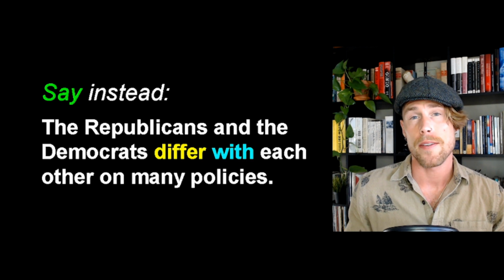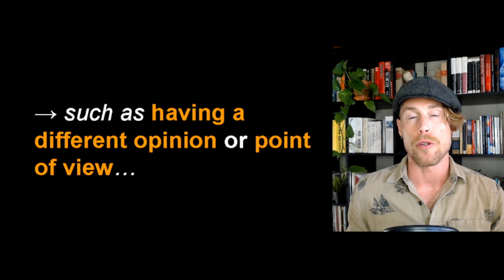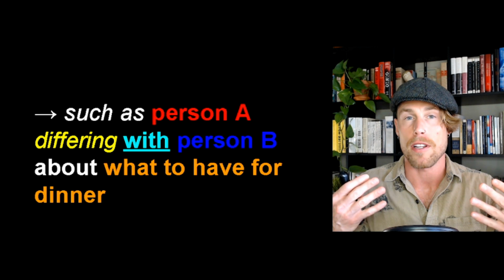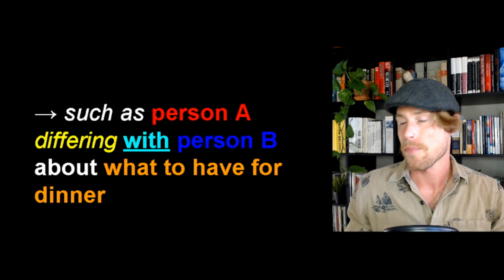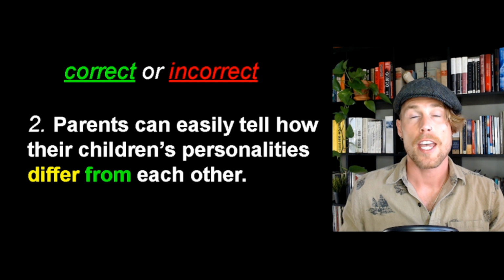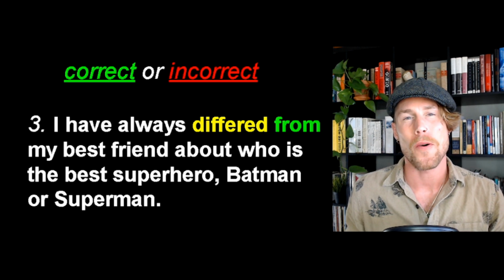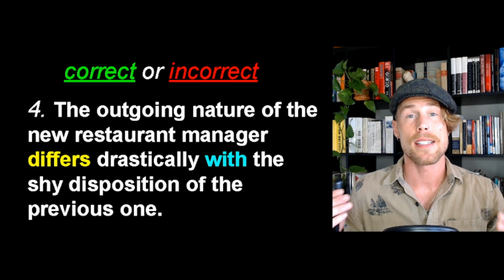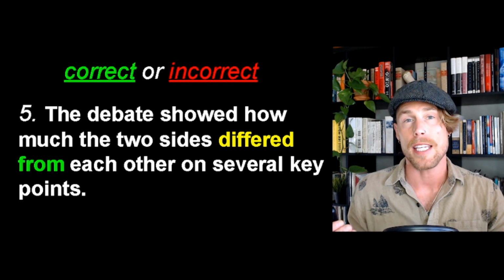PREPOSITIONS: Differ WITH vs Differ FROM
Let's talk about two PREPOSITIONS used with a common VERB.
The VERB is DIFFER and the PREPOSITIONS are WITH and FROM. What is the difference, and how do we use them?